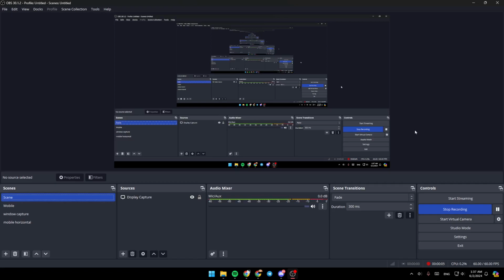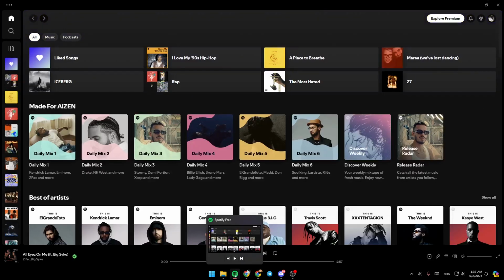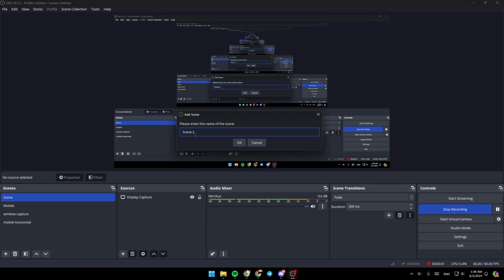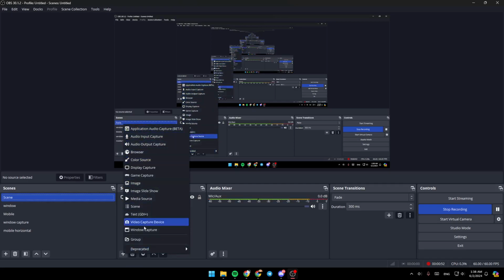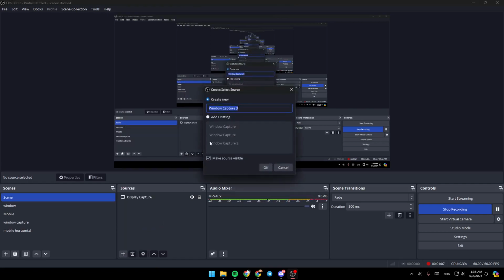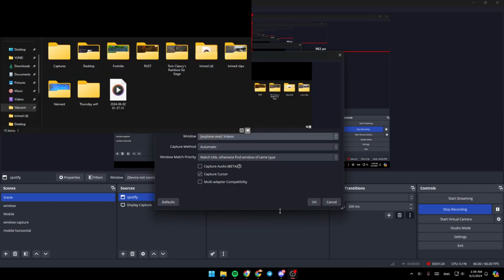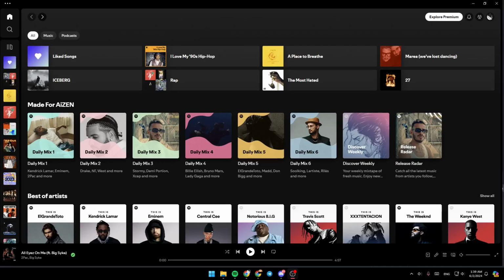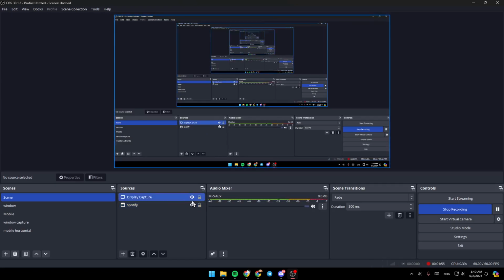How To Add Spotify To Obs Tutorial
Today we talk about add spotify to obs,how to add spotify to obs,obs studio,obs spotify,how to add spotify to my obs